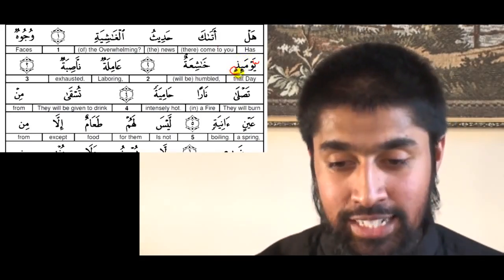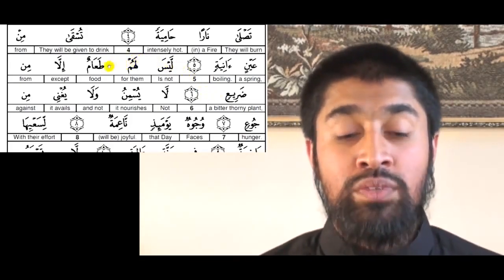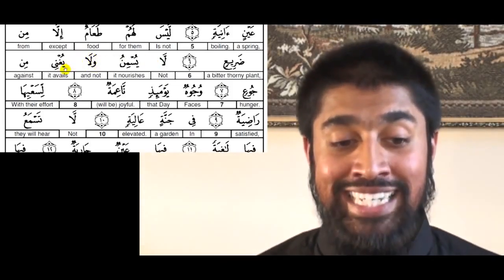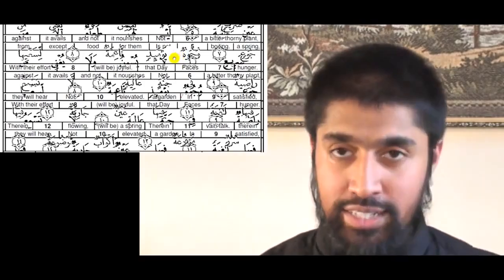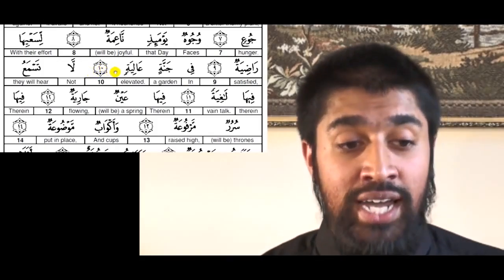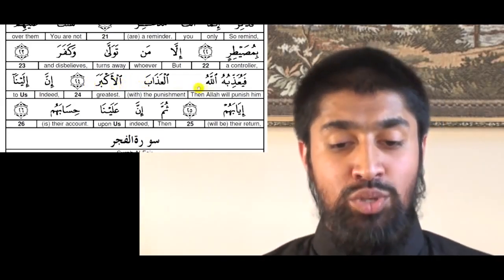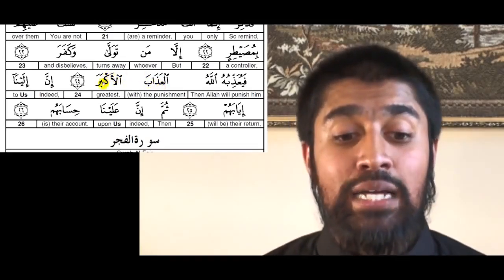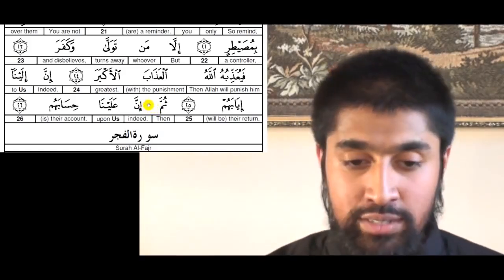Обучение Корану | Сура 88: «аль-Гашия» (سورة الغاشية) | Surah al-Gashiya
🎁 Делитесь видео и ссылками со своими родными, близкими и друзьями! Ведь тот, кто указал на благое подобен тому, кто совершил его!